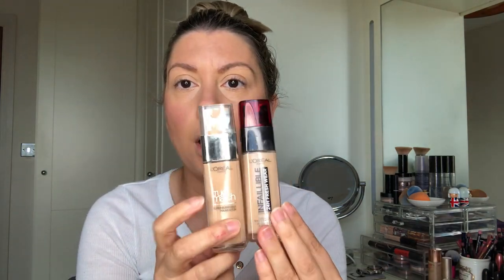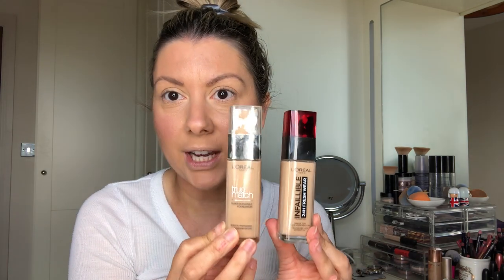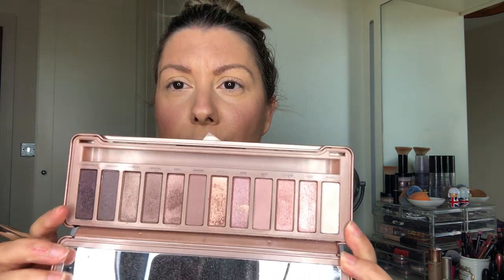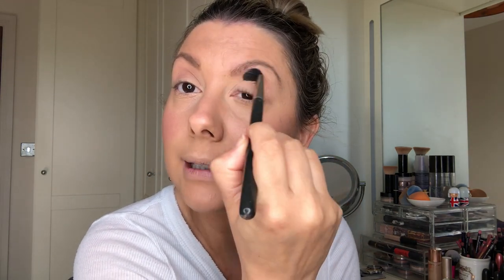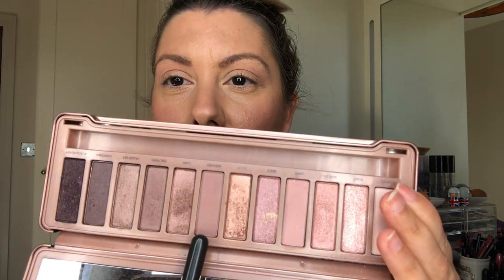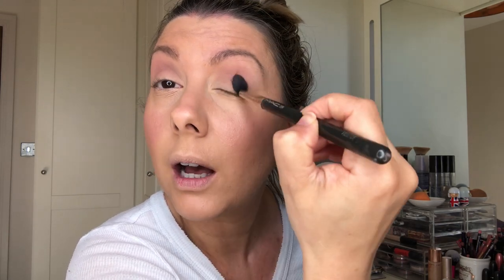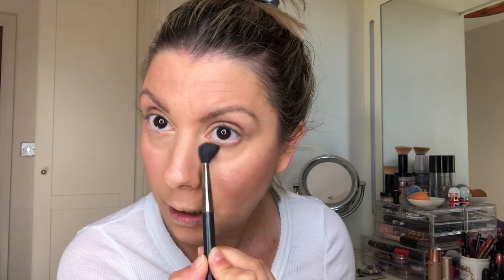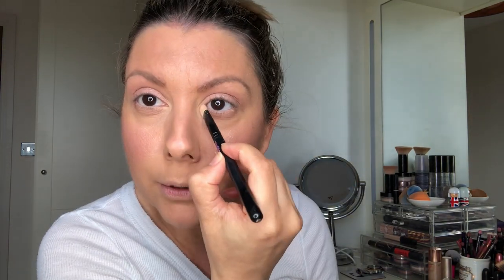Makeup Monday | Shopping My Stash | Work/Office/Day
Good morning my lovelies happy Monday! Welcome to another edition of Makeup Monday, Shopping My stash. Today's look is an easy everyday makeup look using the Urban Decay Naked Palette 3.

Products Used

Infallible Fresh Wear 24HR Foundation